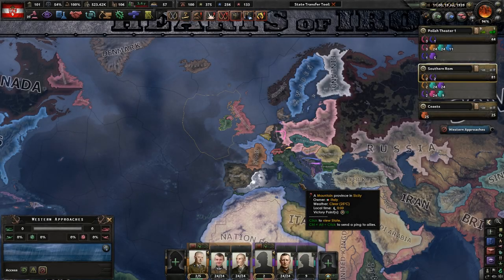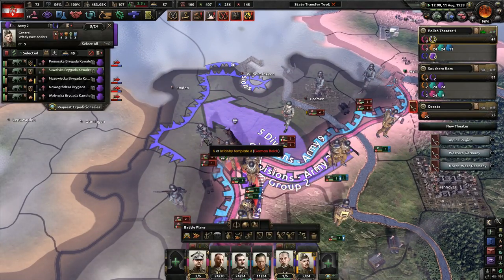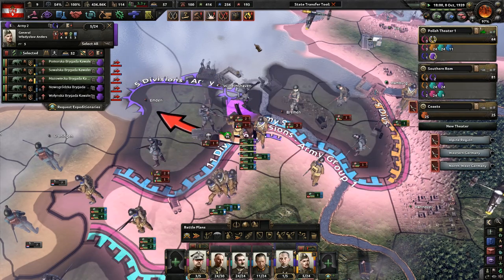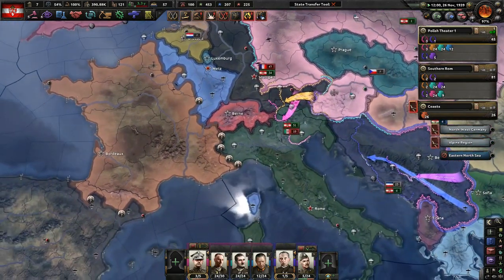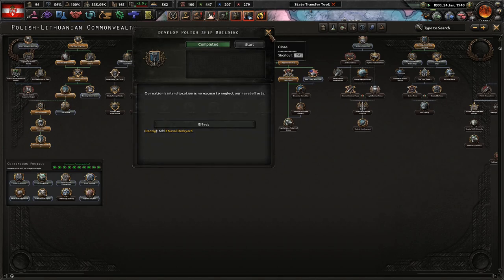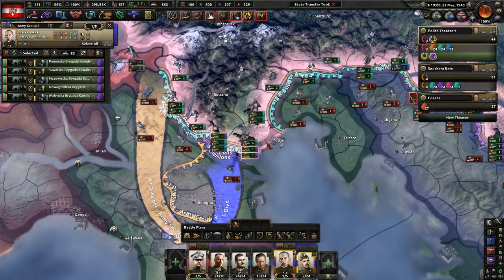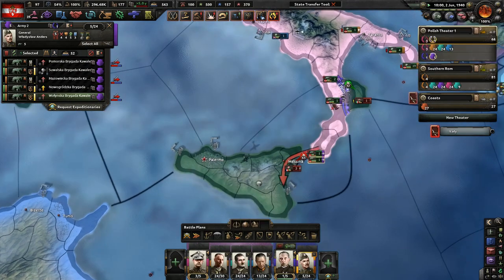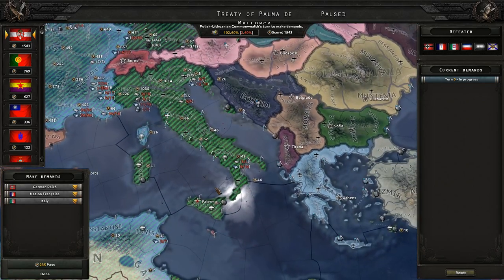History Lies In Our Hands Mod: Hearts of Iron 4: Finishing Off The Axis #4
Poland is special, but in a difficult position. However, we have some "time travelers" who say they can help make Poland GREAT again. Time to heed their advice and go on the offensive!

Mods Used: Player-led Peace Conferences, coloured buttons, colored events, state transfer tool mod, History lies in our hands